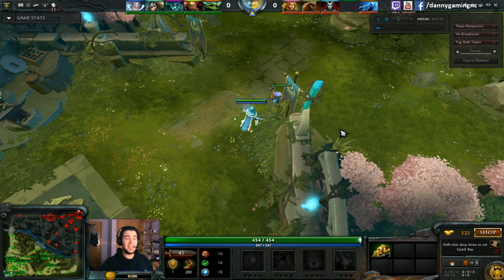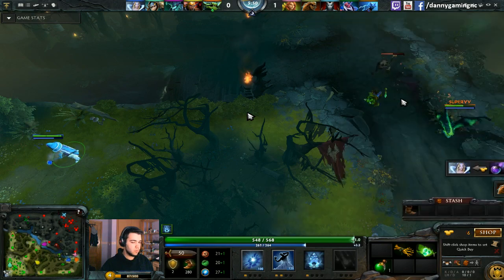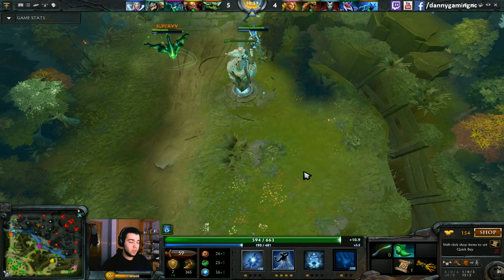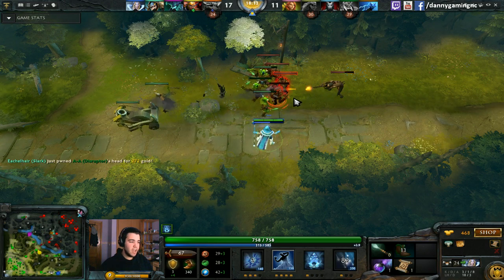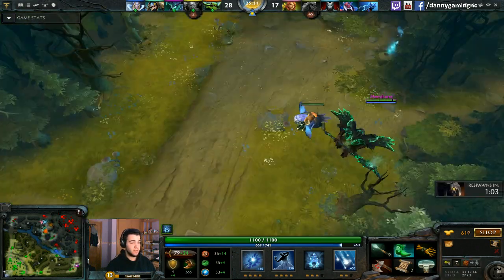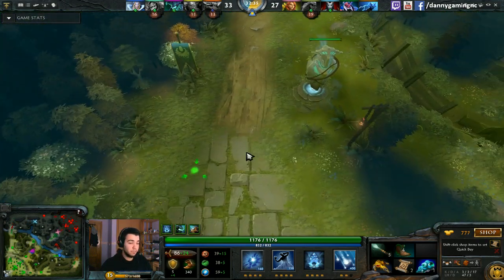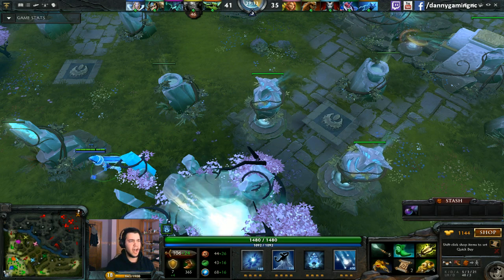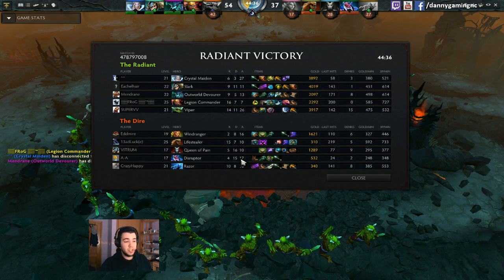Dota 2 Crystal Maiden Gameplay Guide